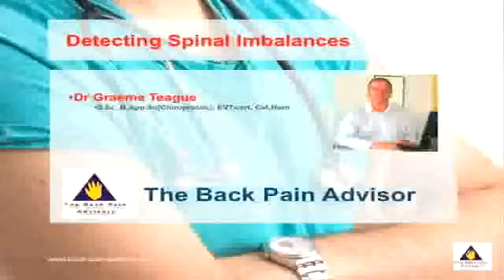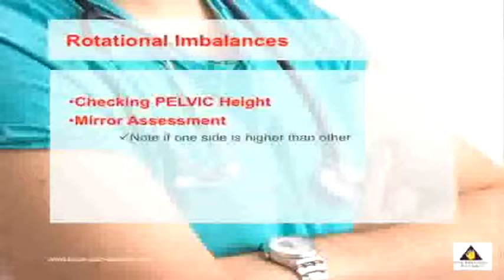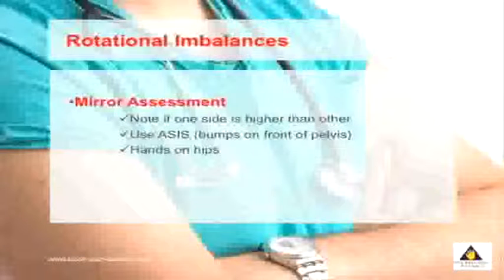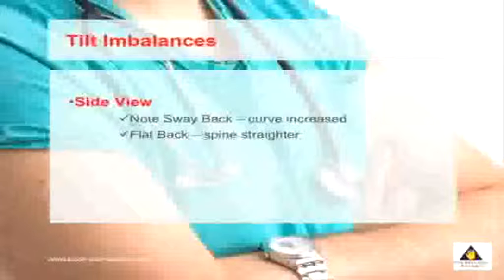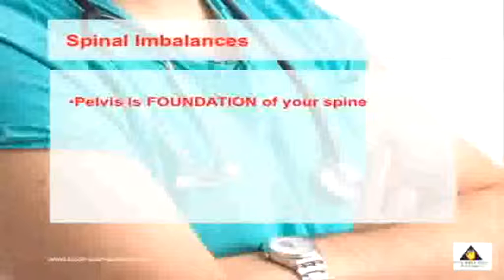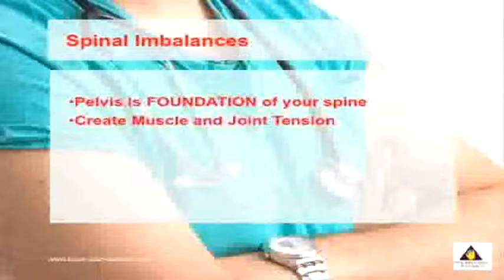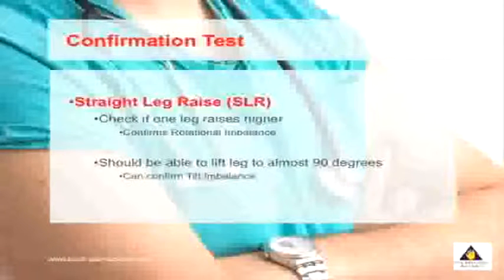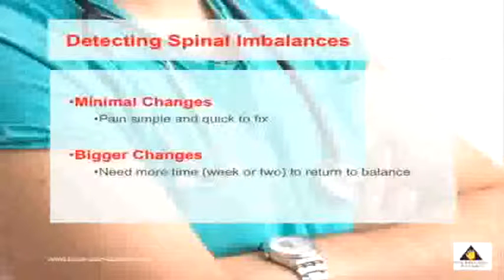Exercises for Lower Back Pain - Easy & Simple Techniques to Help Back Pain & Sciatica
Exercises for Lower Back Pain is the internets ultimate web site for easy help for back pain and sciatica. We have articles, strategies for pain relief to assist you with any type of pain.

Our presentation shows a selection of the articles, web pages and graphics used on the web site to help teach you how to remove sciatica and back pain.

Please view all the information on the site and check out our web page for more on Exercises for Lower Back Pain

Exercises for Sciatica :
00:00:05  Lower Back Pain Exercises
00:00:04  Exercises for Sciatica
00:00:03  Lower Back Pain Relief
00:00:02  Low Back Pain Exercises
00:00:01  Exercises for Sciatic Nerve